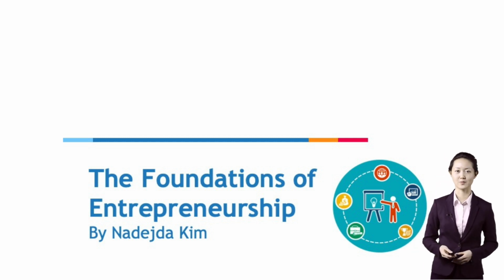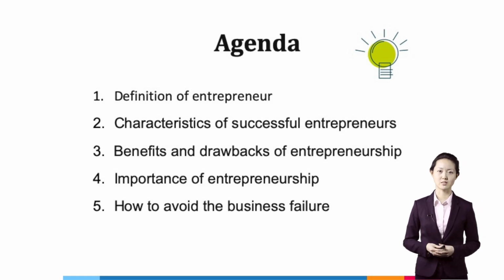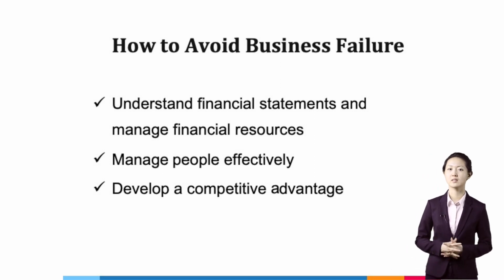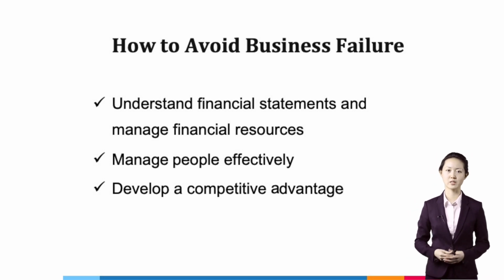Introduction to Business: Basics of Entrepreneurship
Lecturer: Nadejda Kim